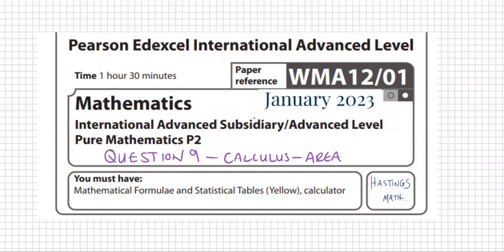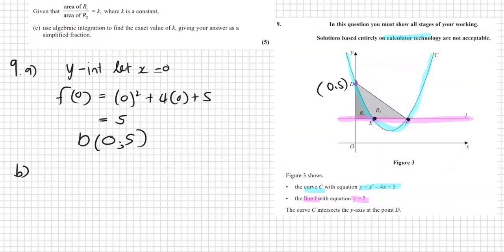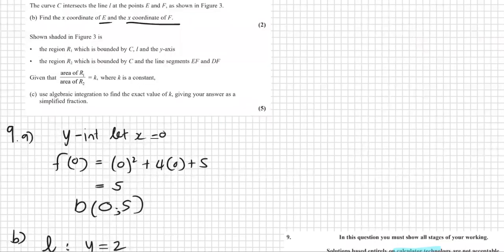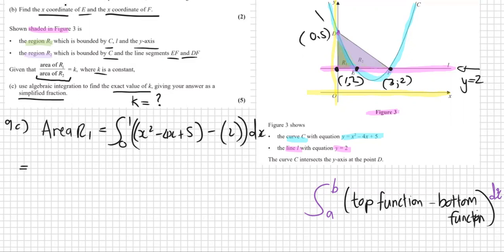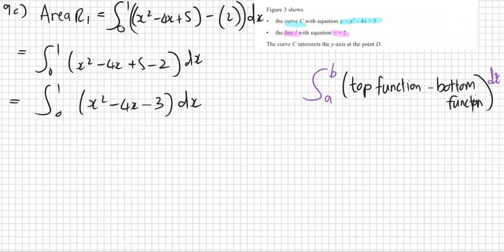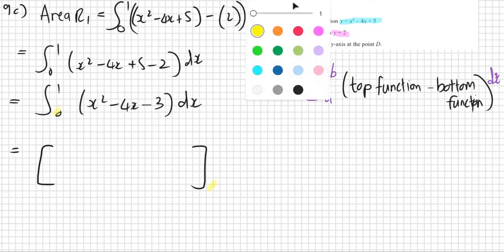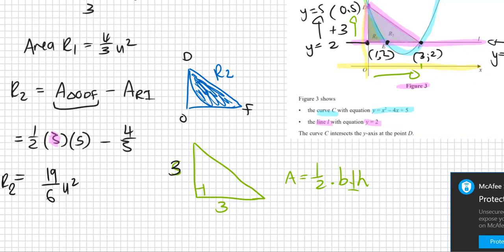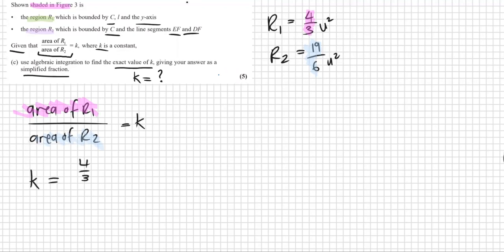Q9 - JAN 2023 - P2 - JANUARY 2023 - EDEXCEL IAL - PURE MATHEMATICS 2 - WMA12/01 - CALCULUS - AREA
Q9 - JAN 2023 - P2 - JANUARY 2023 - EDEXCEL IAL - PURE MATHEMATICS 2 - WMA12/01 - CALCULUS - AREA UNDER THE CURVE

00:00 Q9 a
02:06 Q9 b
05:48 Q9 c